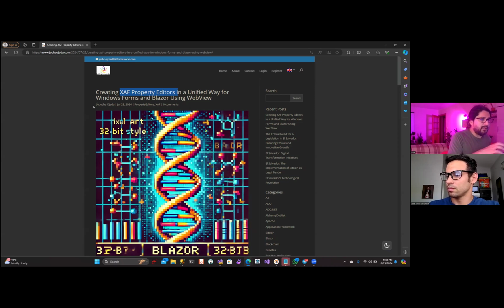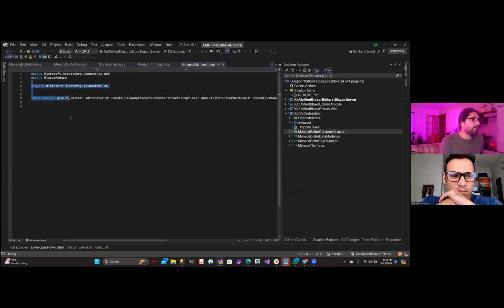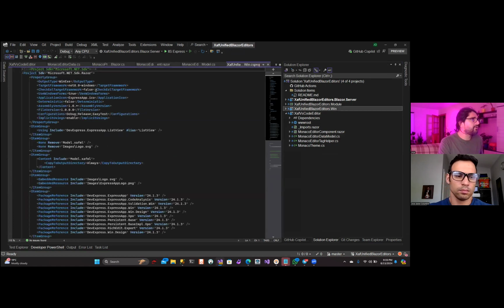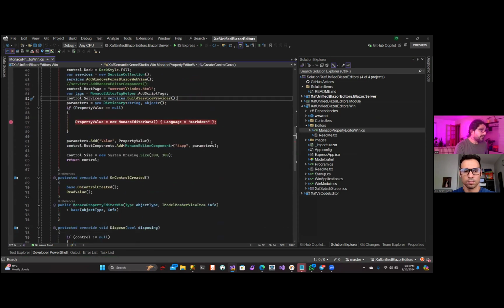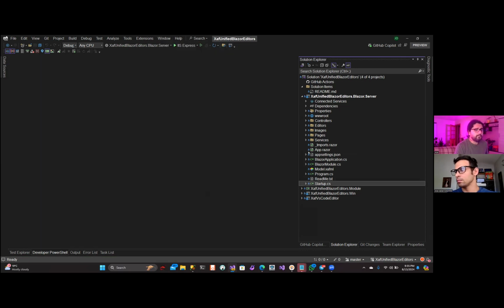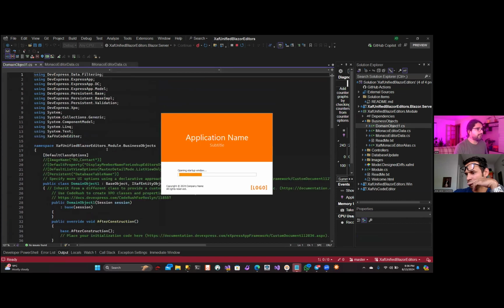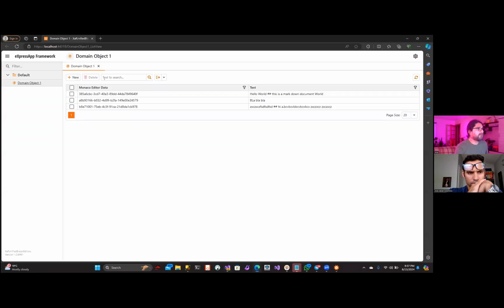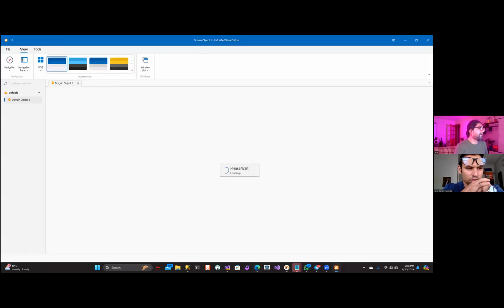XAF Blazor and Windows - Unified Editors